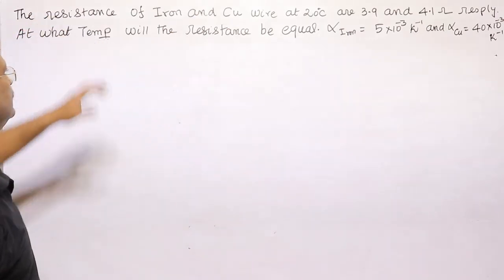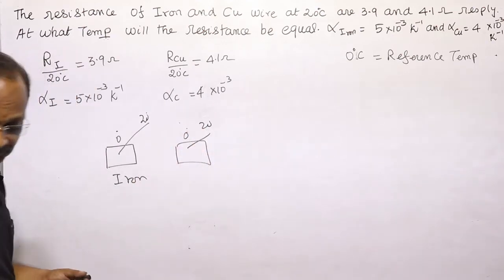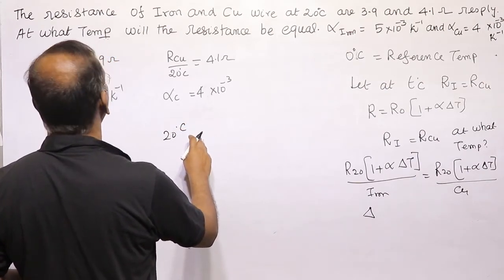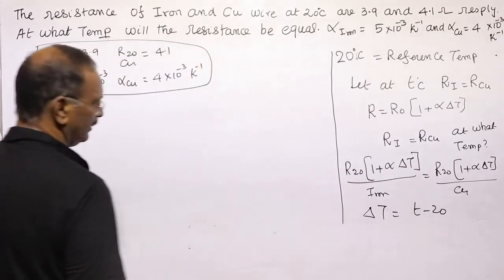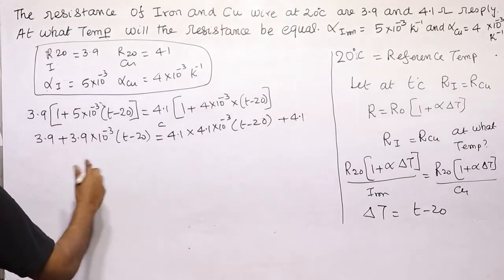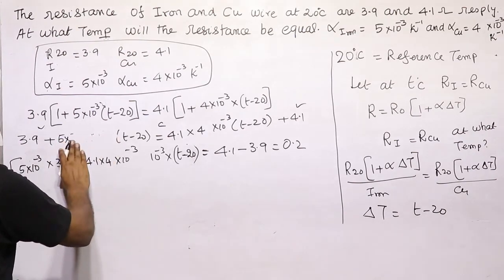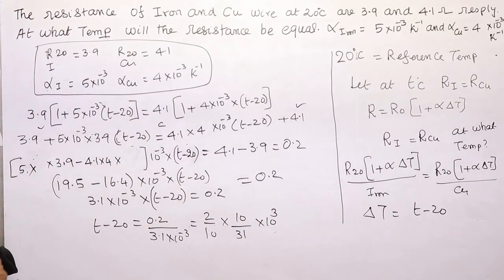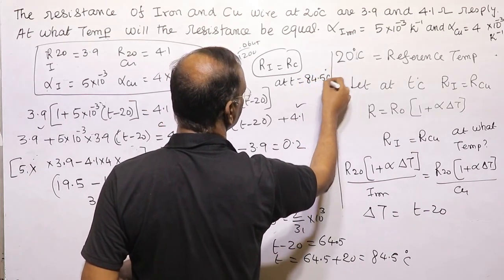29 TEMPERATURE COEFFICIENT OF RESISTANCE - III : NEET/JEE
Current Electricity: Numericals on Temperature coefficient of Resistance for NEET/ JEE.